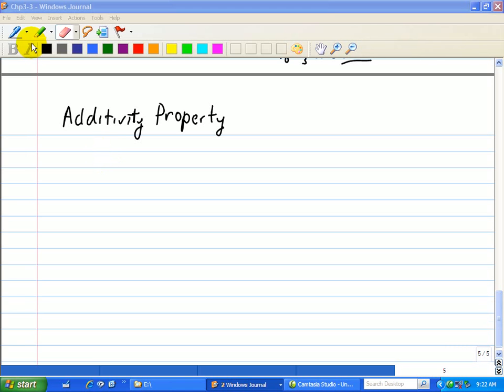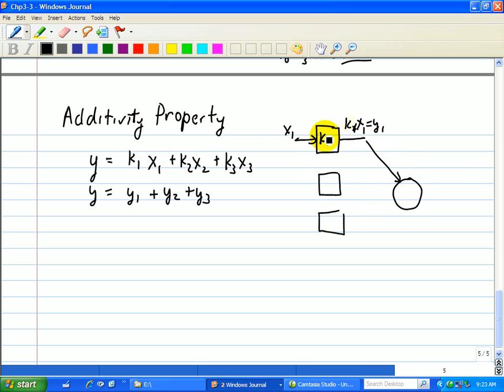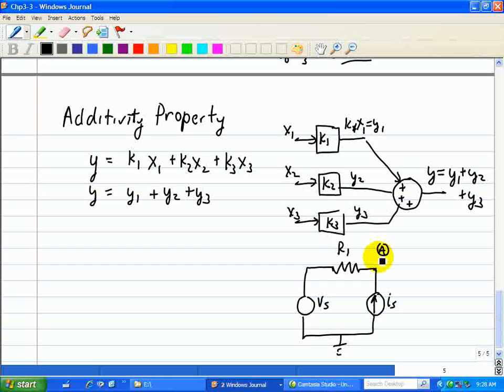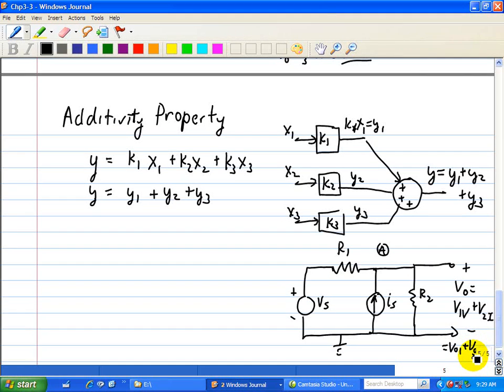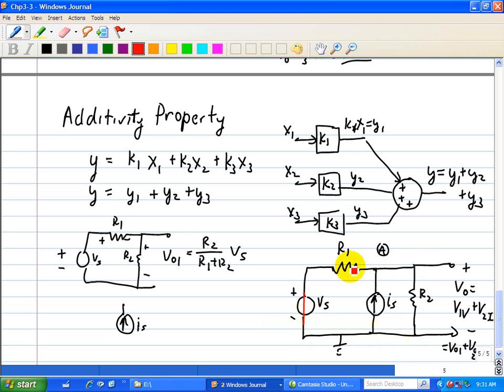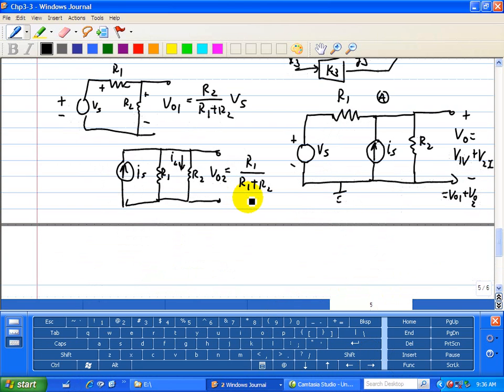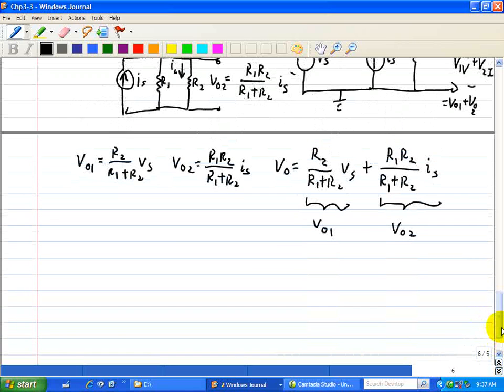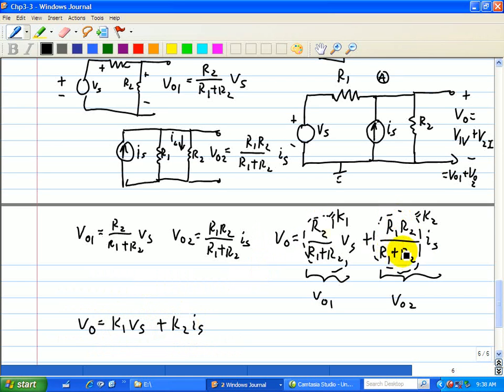Electric Circuit Analysis - Linearity Properties - Superposition Principle and Circuits - Part 3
A series of videos on circuit analysis.  Homogeneity and Additive properties and described followed with the concept of a unit output method followed with the superposition principle.  For more questions on these or other videos, please contact Professor Santiago or visit the above website.